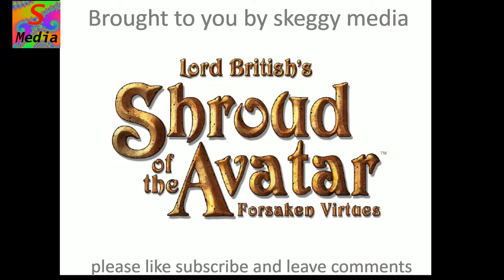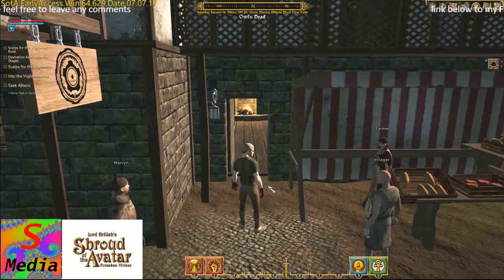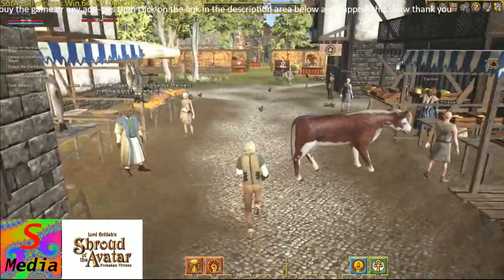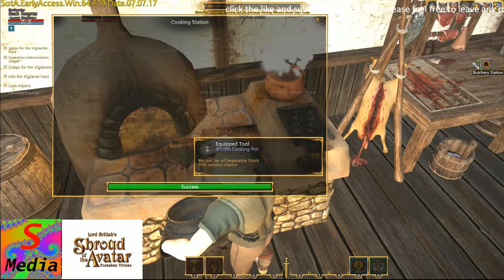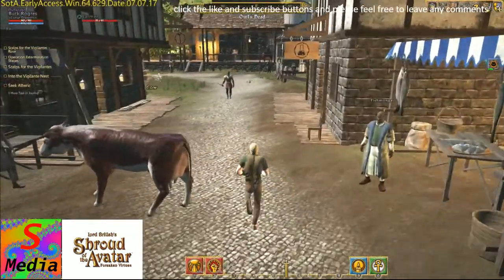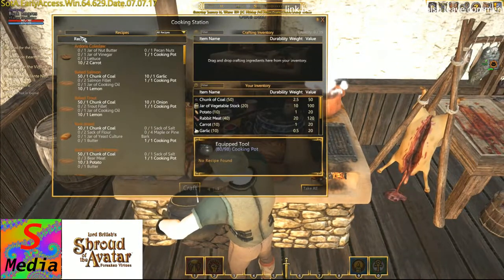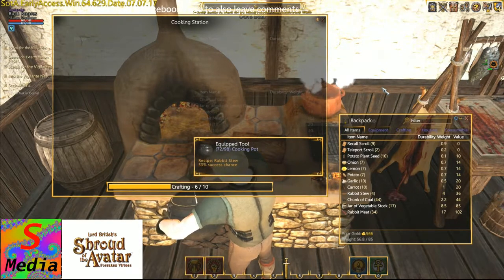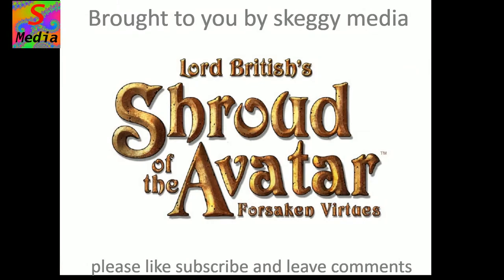shroud of the avatar how to cook for food Buffs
in this video, I look at cooking and the food buffs you can get to help your adventuring in the game of shroud of the avatar

If you would like to buy the game or add-on items please click on this link